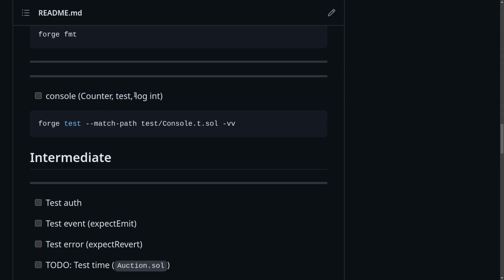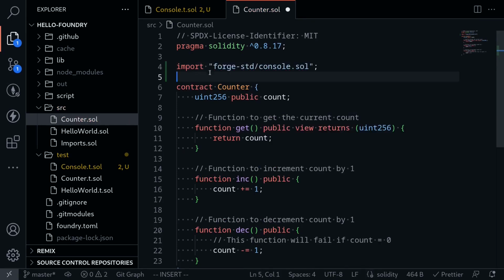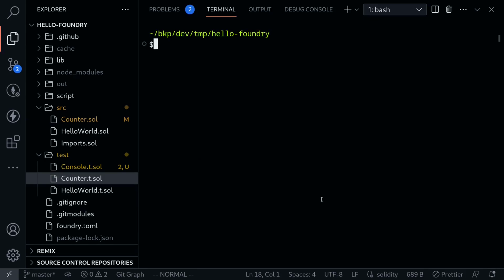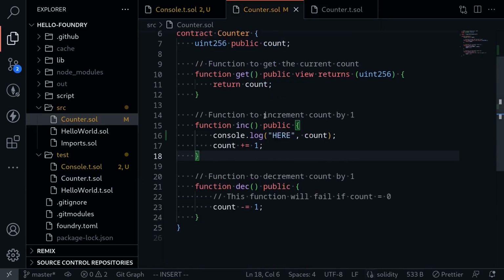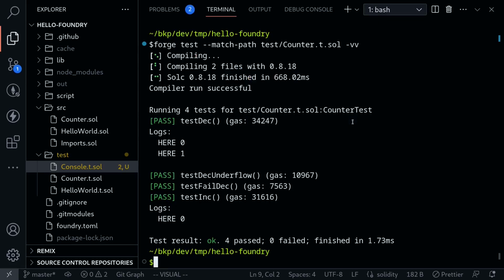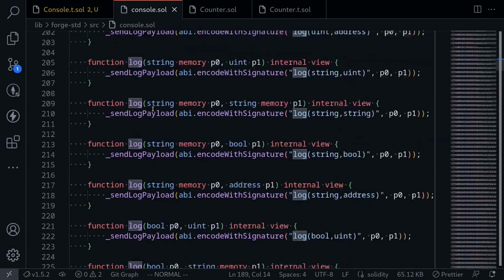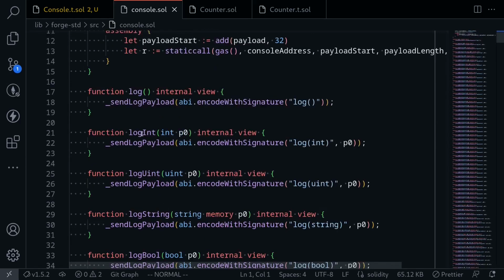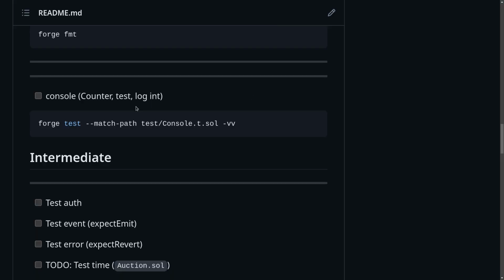Console Log | Testing with Foundry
Console log when testing in Foundry